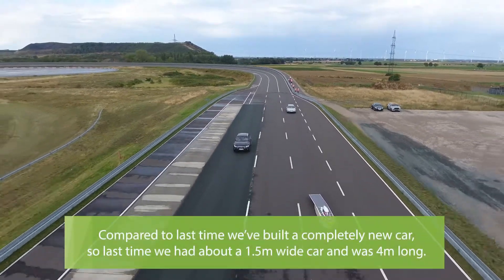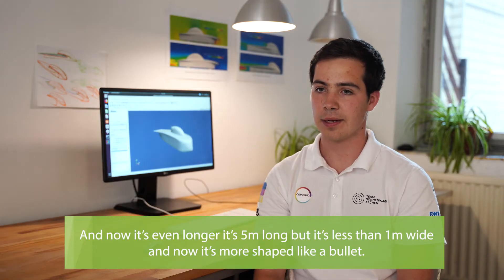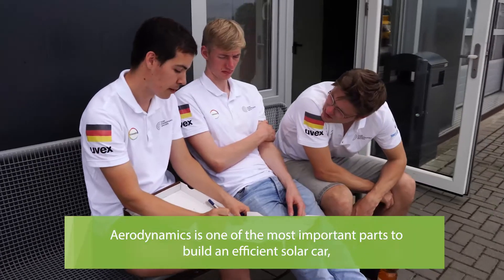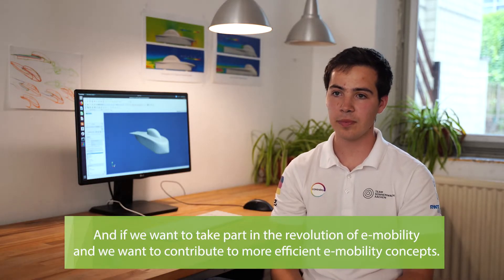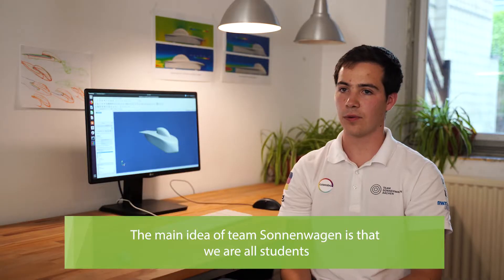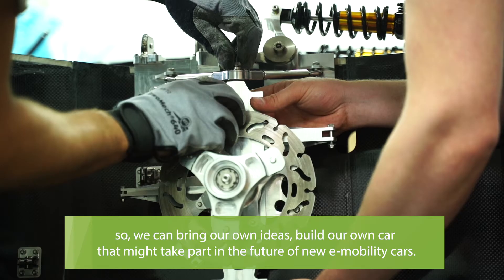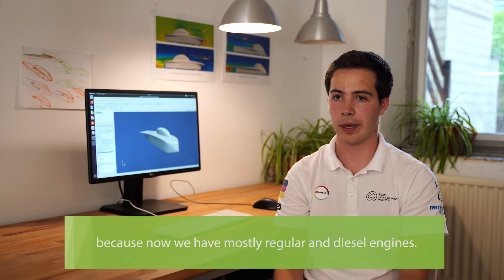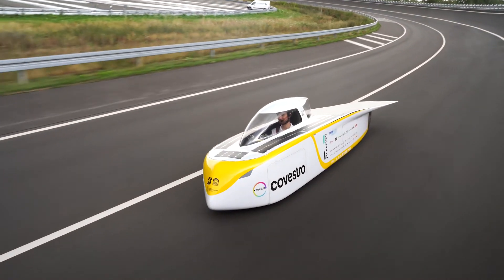Team Aerodynamics - Team Sonnenwagen Aachen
The Sonnenwagen is all about efficiency. The most important factor in developing the most efficient solar car possible is aerodynamics. In our second interview with BayWa r.e., Christoph explains what has changed aerodynamically and how this has increased efficiency.